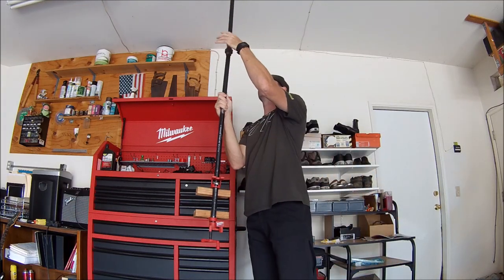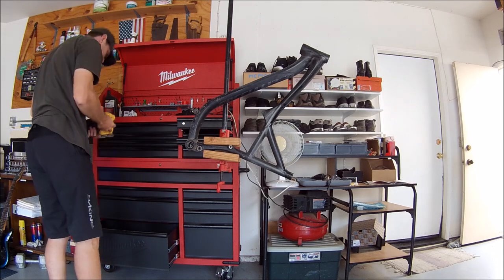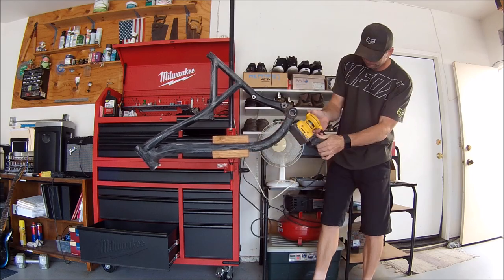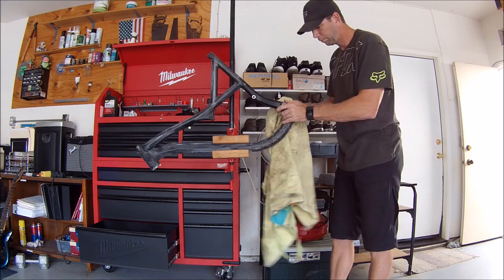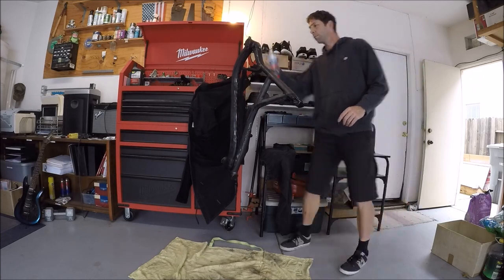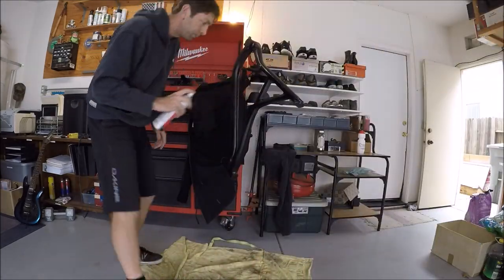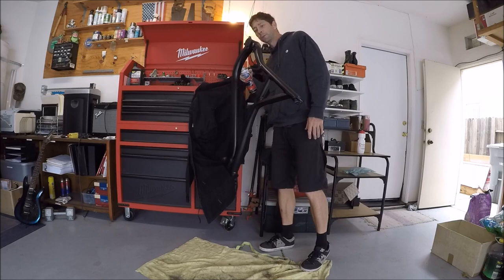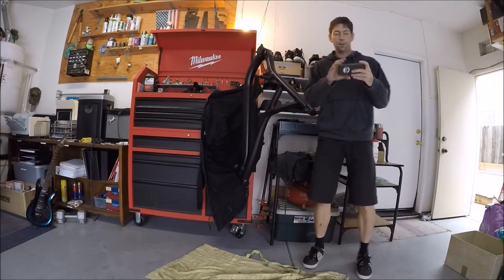Mountain Bike Rebuild: Episode 2, Painting the Frame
I am glad I was able to find some time to finish cleaning my mountain bike frame and painting with the spray truck bed liner. The frame came out really nice. I think the next episode I will do the cranks, handle bars, and rear triangle.

A BIT ABOUT ME: I consider myself to be an average rider. Not good with jumps, corners, and not very fast. As I continue to try and improve I find myself becoming more and more passionate about riding and wish I could do this every day. I watched many others start a MTB YouTube channel and thought it would be fun to start my own. All of them are really good riders and do an amazing job giving out information about trails, gear, and tips. I would like to think I could help review trails that aren’t as well known to encourage more bike traffic. There channels really motivated me to move forward and put my own little twist on trail rides and mountain biking. We will see how long I will enjoy this hobby. In the meantime, hopefully I will inspire people to get out and ride and find people to share my adventures with.

Always on a quest to find great mountain bike trails, awesome mountain bike friends, helpful mountain biking tips, and amazing MTBing Adventures.